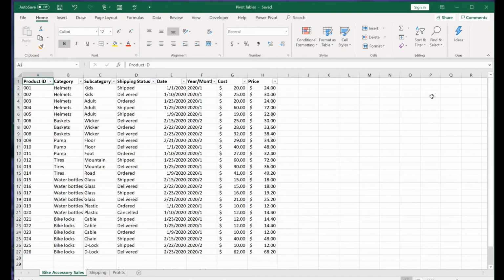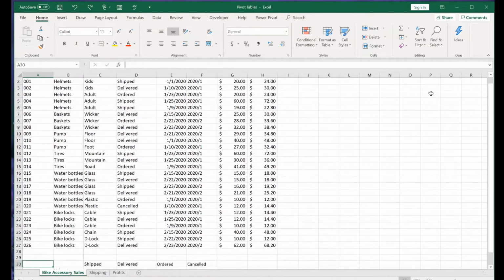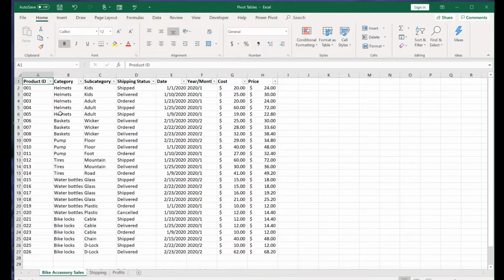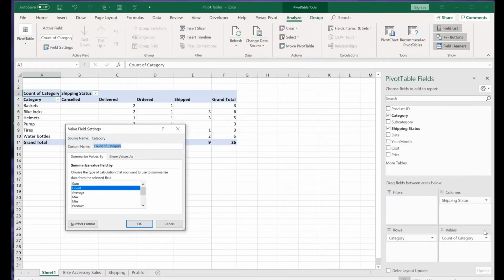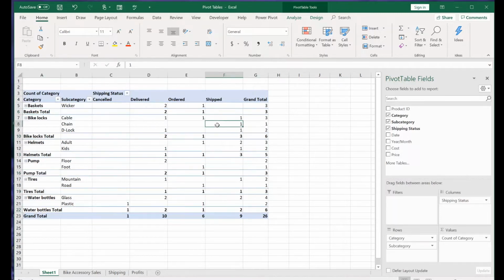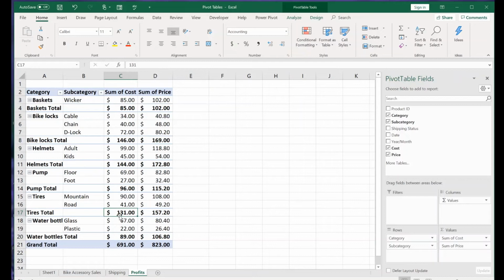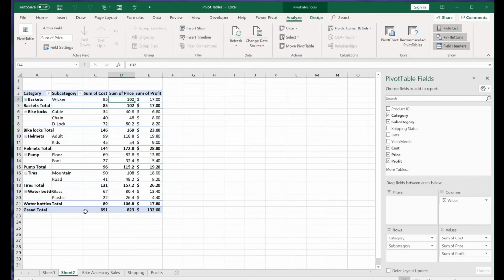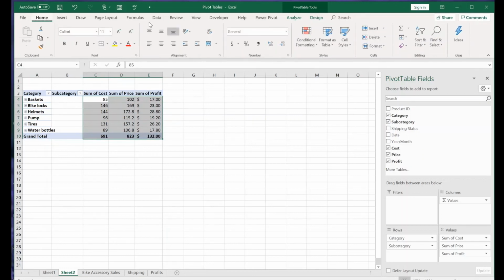Essence of Excel 2019 Pivot Tables in 10 Minutes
In this video, we learn the essence of pivot tables in Excel 2019 using two pivot table reports for a bike accessory shop.